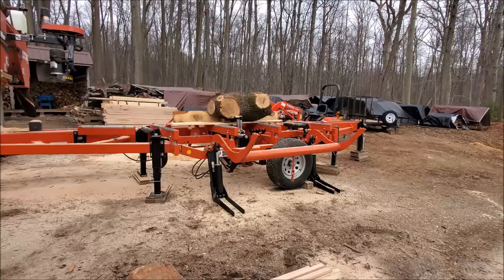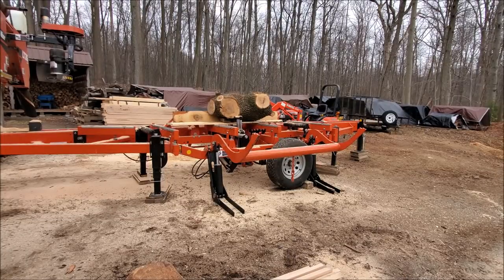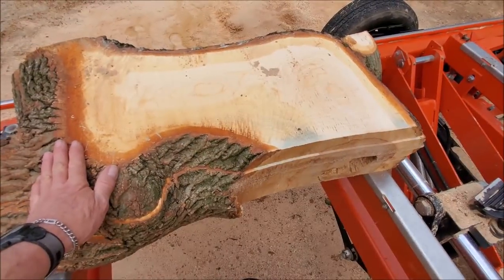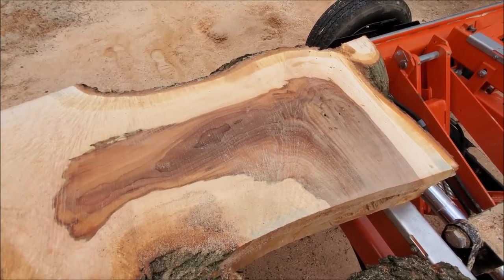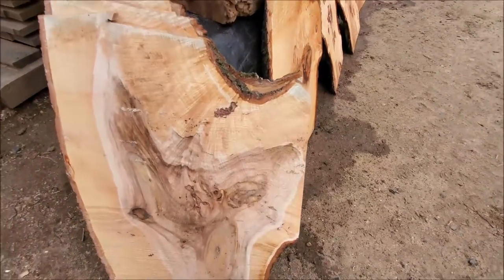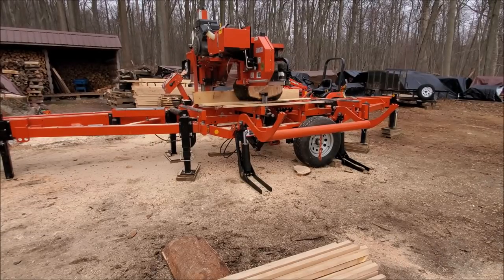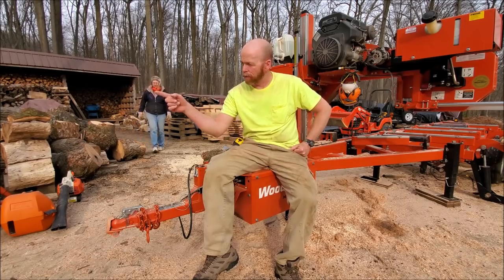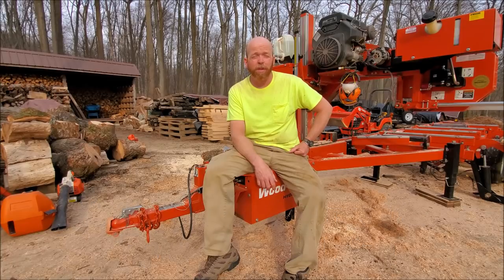Burls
You can't always saw the big stuff. Much of this will end up as projects in my shop. Hope to video some of that work as well.